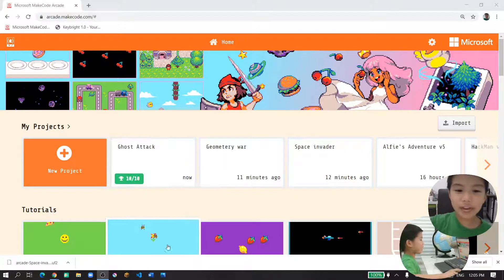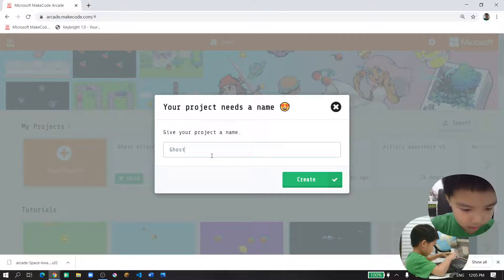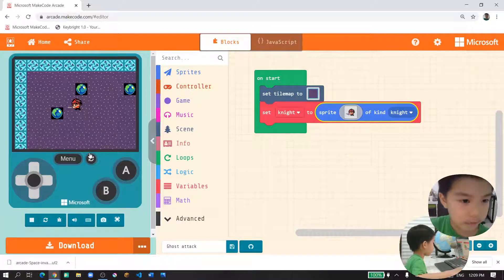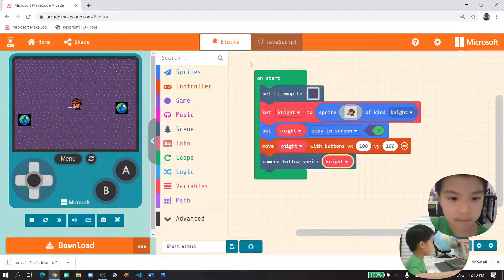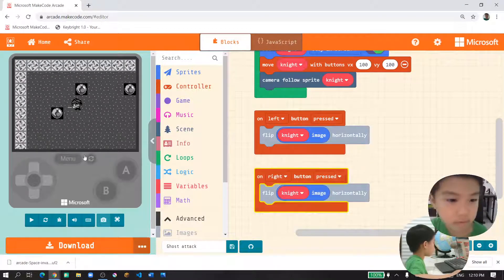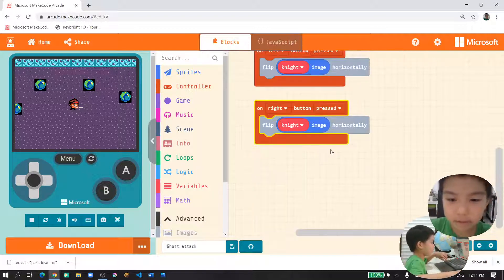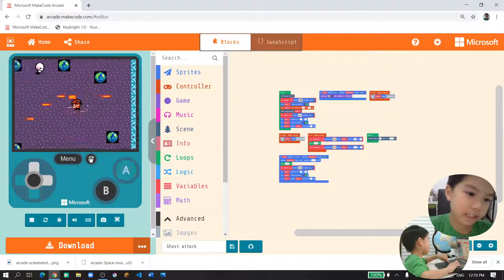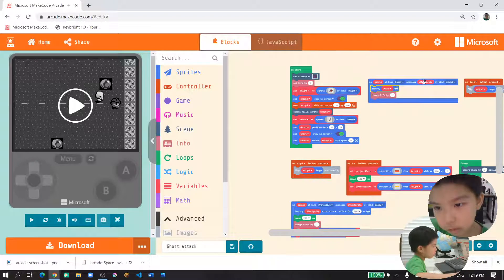Learn MakeCode Arcade Tutorials with Thawin : EP-11-Ghost Attack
Meowbit
MakeCode Arcade